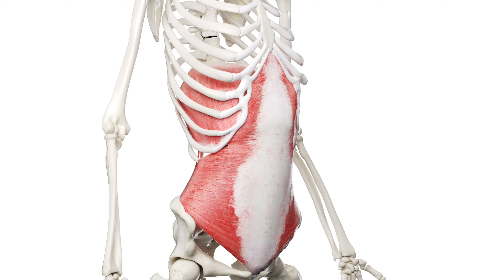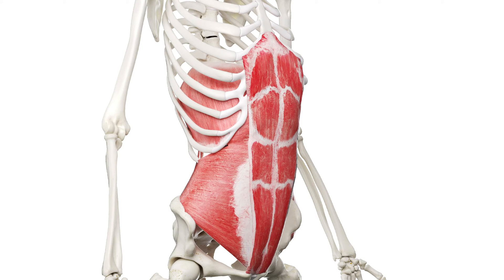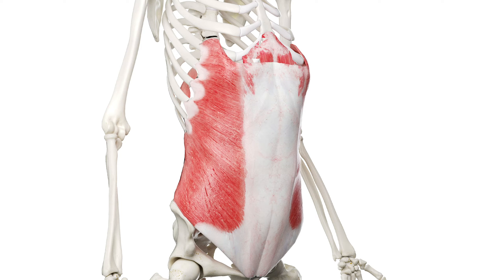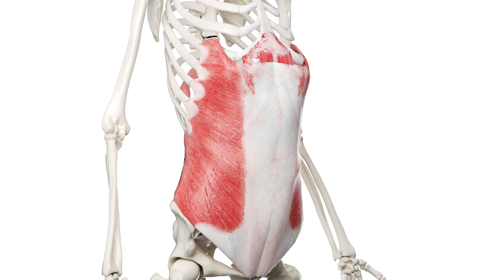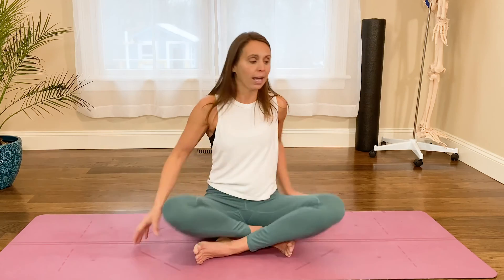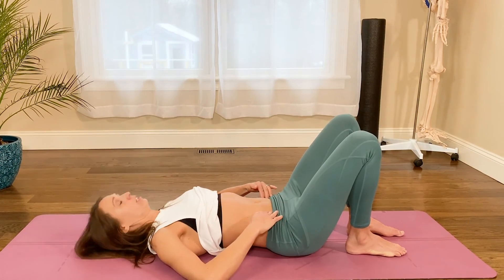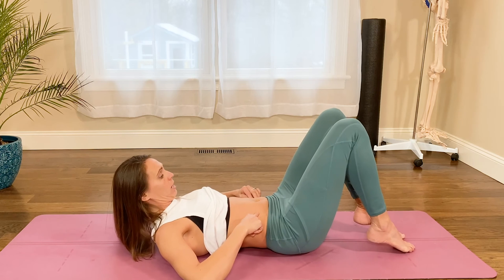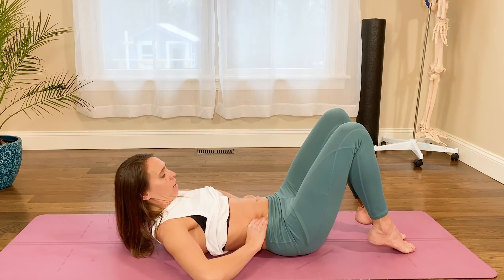What Does It Mean to be Rectus Dominant?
Today we are going to talk about abdominals and what it means to have a rectus dominant pattern. The rectus abdominis is the “6 pack” muscle that runs up and down the front of our abdomen. ⁣⁣
When we discuss an imbalance in the abdominal muscles, we often think about this rectus becoming dominant. When this happens, you will notice more of a “bread loaf” appearance in the front of the abdomen where the rectus is sticking up more. ⁣⁣
Watch the video for a demonstration of rectus popping and a breakdown of how all the abdominal muscles interplay and connect (with anatomy pictures to help make it very clear). ⁣⁣
Toward the end of the video I discuss why this happens, and how important it is to address rectus dominance for pelvic floor health and diastasis recovery. ⁣⁣
Did you learn anything new about your abdominals? Were you able to keep your abdominal wall flat when lifting your legs, or did your rectus pop up?⁣⁣

00:00 Intro
00:09 Rectus Dominant Pattern
00:39 Abdominal Anatomy
01:49 Rectus Dominant (Bread-loaf) Demo
02:55 Why Does It Happen?
03:22 Check Yourself!
03:28 Supporting the Pelvic Floor
04:01 Conclusion